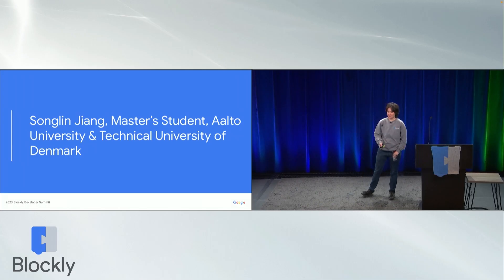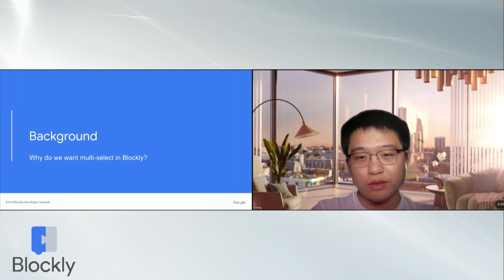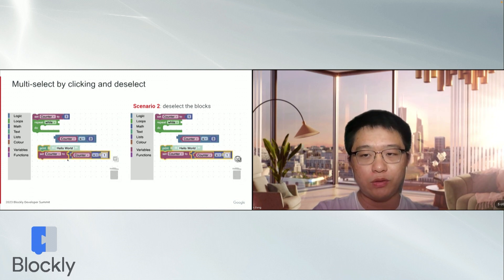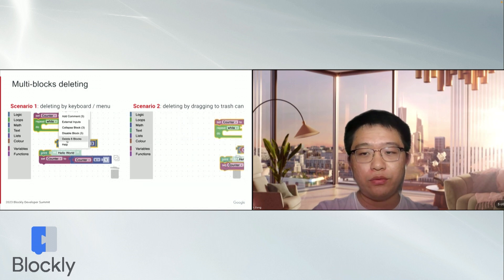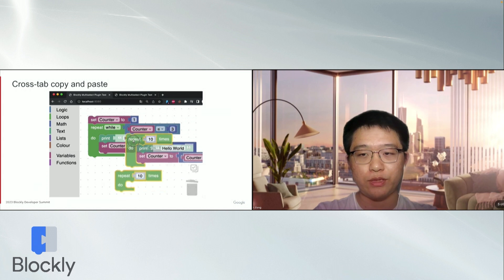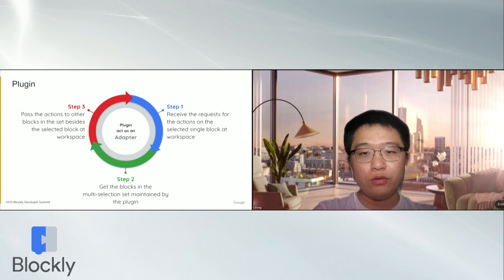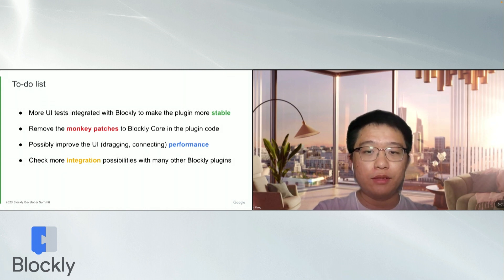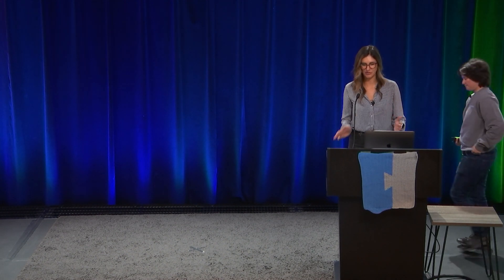2023 Blockly Developer Summit DAY 1-10: Multi Select Plugin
A Google TechTalk, presented by Songlin Jiang, 2023/06/06